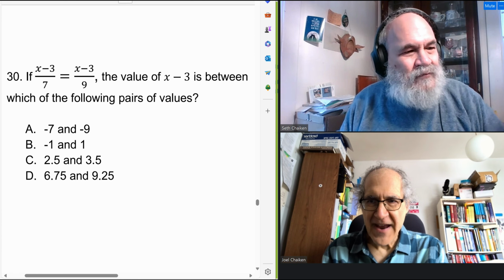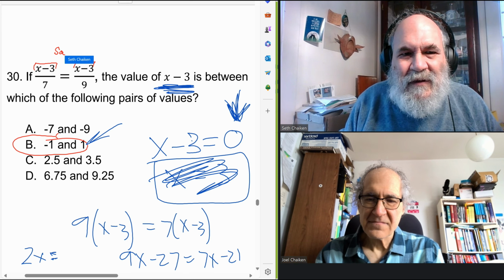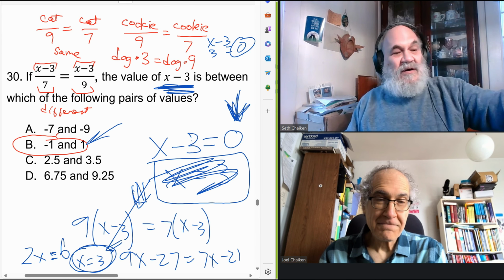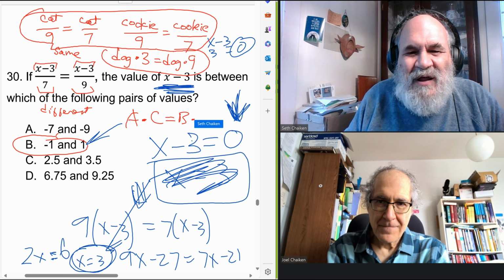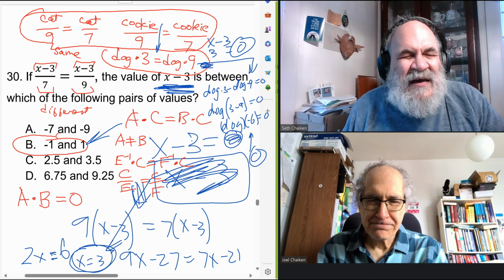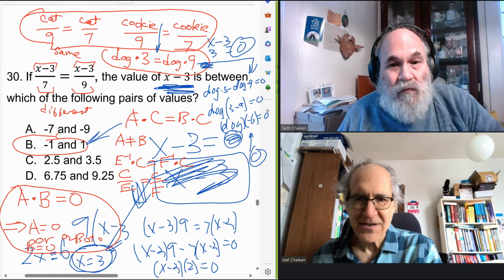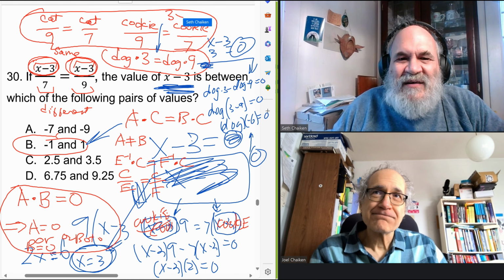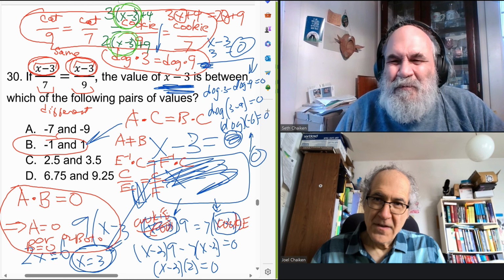Equation with a zero common subexpression SAT Math Question of the Day April 11, 2024